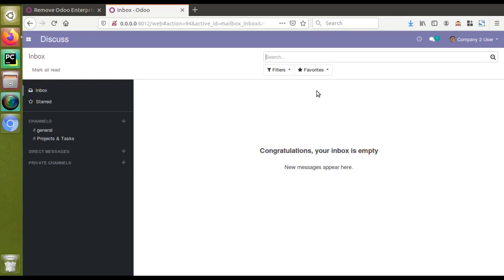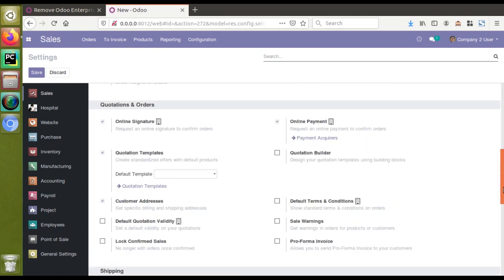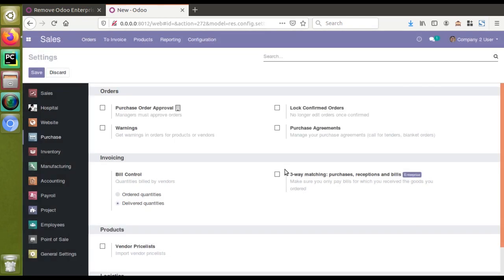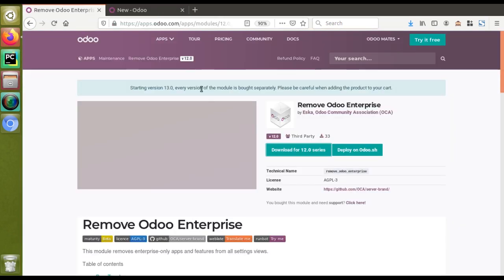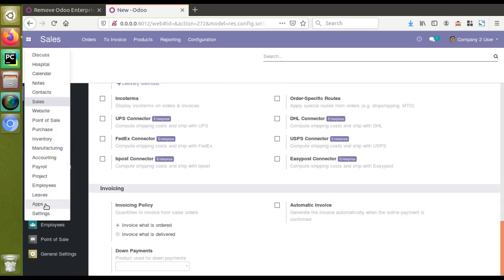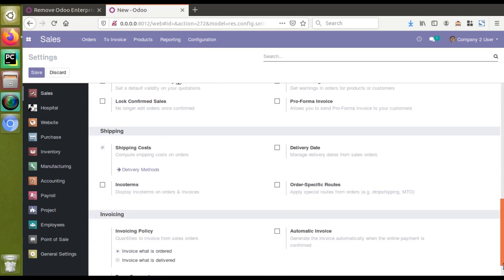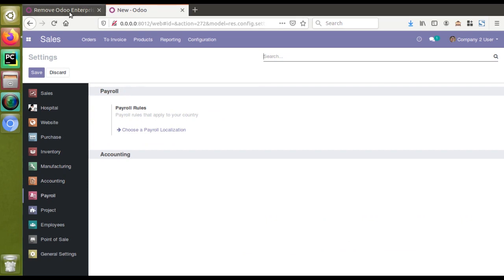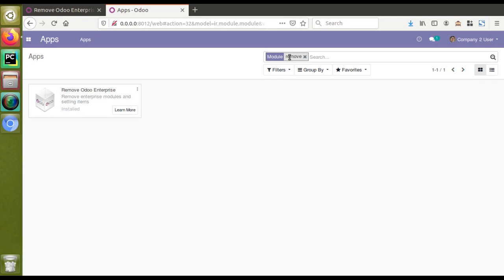Remove Enterprise Label From Odoo Settings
How to remove odoo enterprise label from all odoo settings. De-branding Odoo community by removing all odoo enterprise labels. Steps to remove odoo enterprise label from odoo settings.